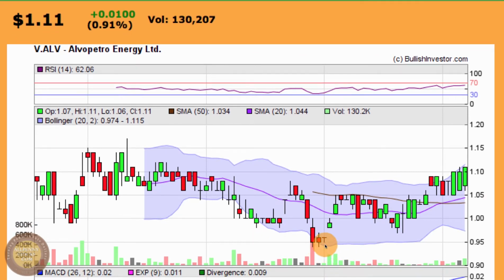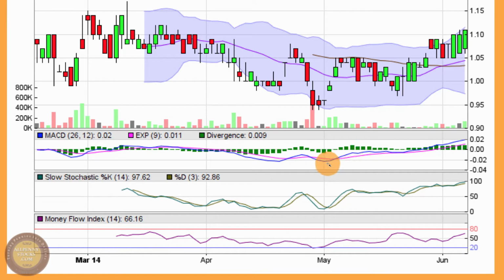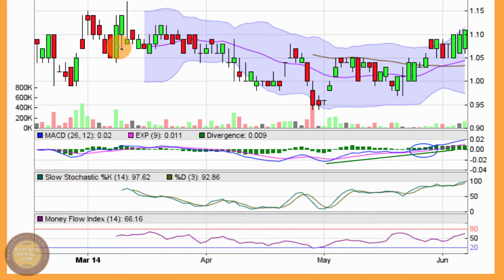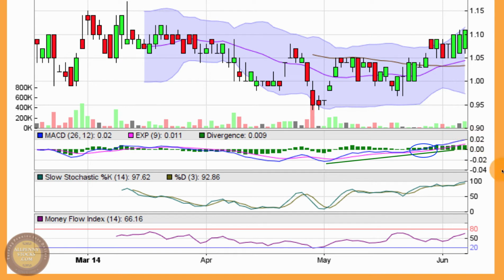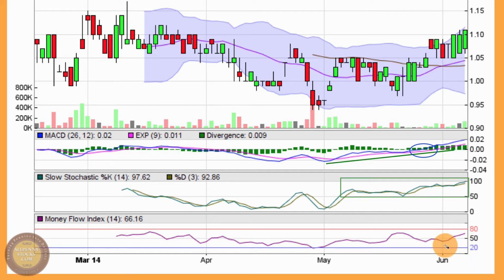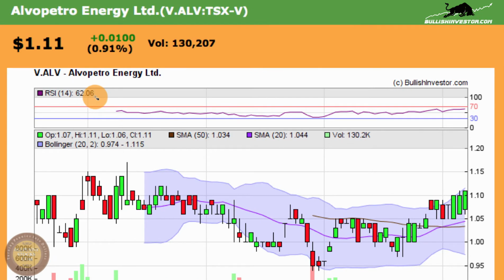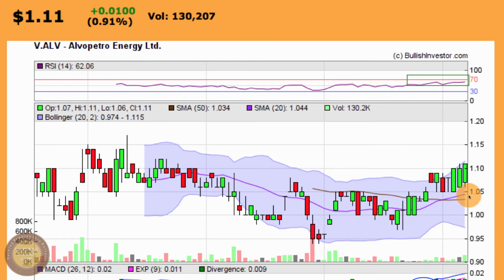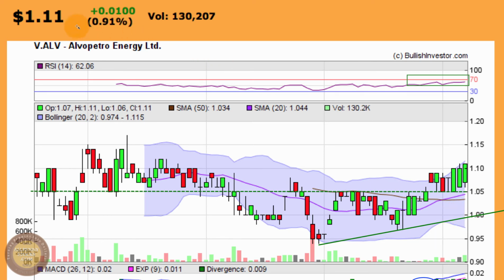Alvopetro Energy Ltd (ALV) Stock Chart Analysis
The Alvopetro Energy chart rose the last three days to end last week and push slightly above a resistance at $1.10.  The indicators are in full-blown bullish positions, suggesting that the six-week upward trend is going to continue and possibly try to run at the all-time high of $1.33.